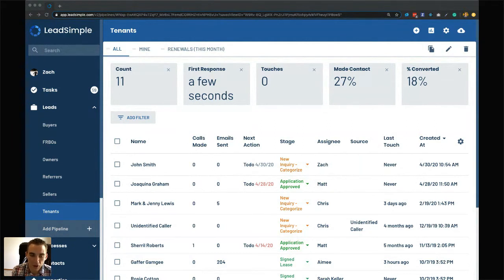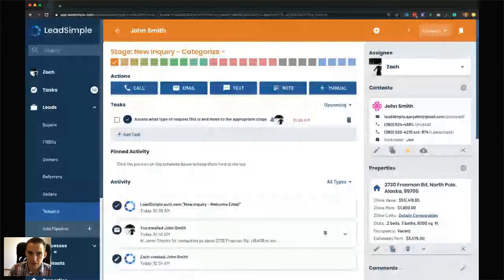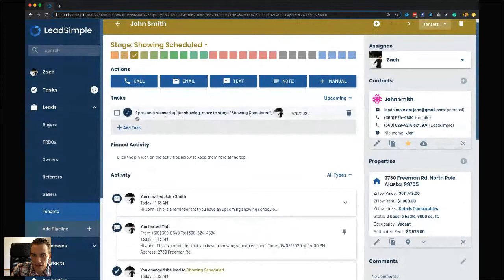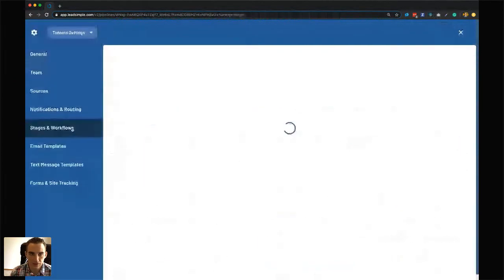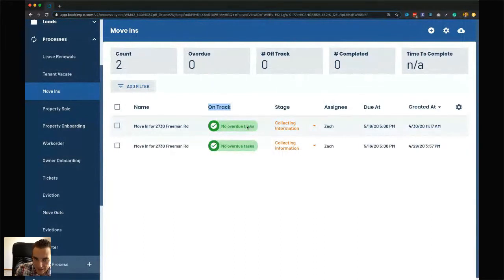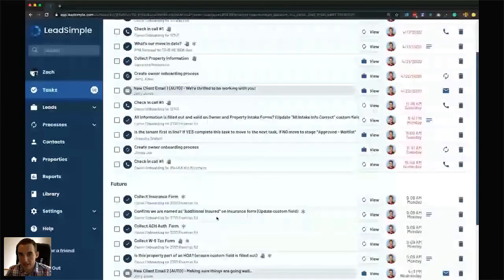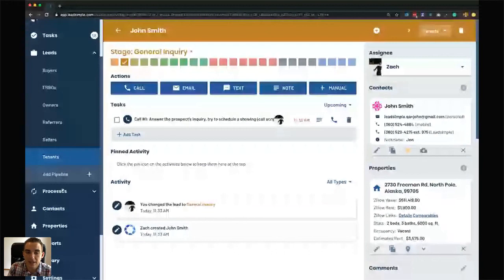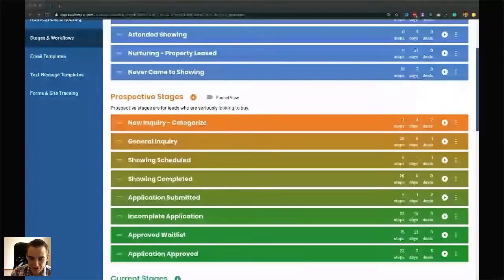Webinar: Managing Processes Day-to-Day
Nearly every business has one or more processes that repeat at certain times of the year, or occur at specific points in the customer lifecycle. A process management system needs to be robust with all the important features and functions you need. We'll talk about some of LeadSimple's features in this webinar.

LeadSimple is a sales and workflow automation platform for property managers. Track all your customers and prospects in one place; automate follow up and marketing campaigns; document, follow and automate your business processes, all to provide your customers with an amazing experience.